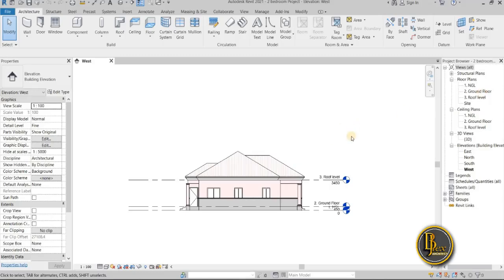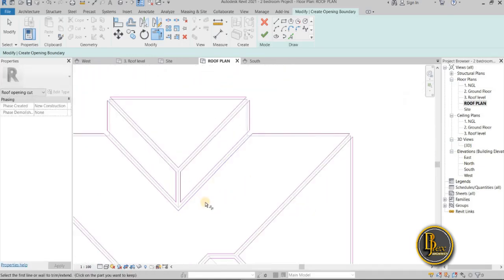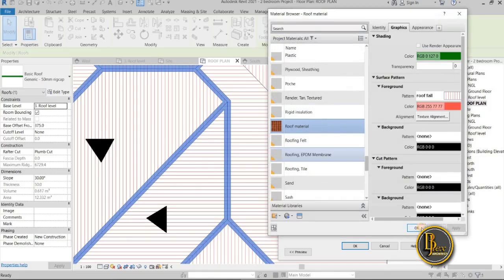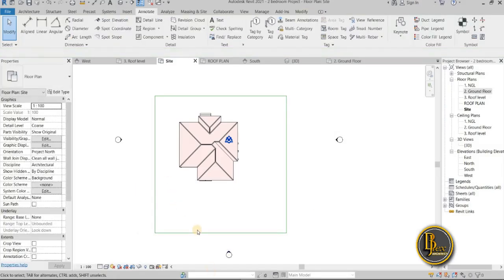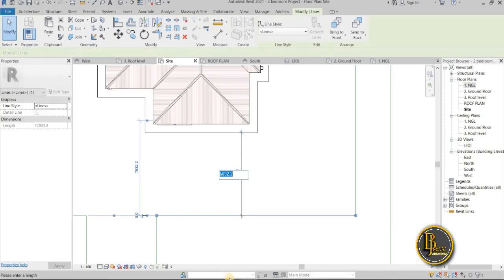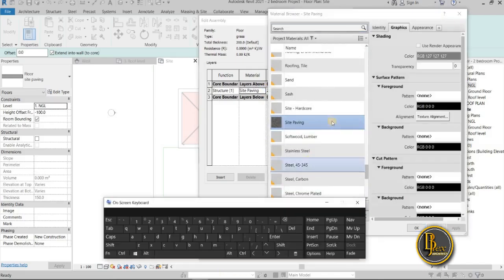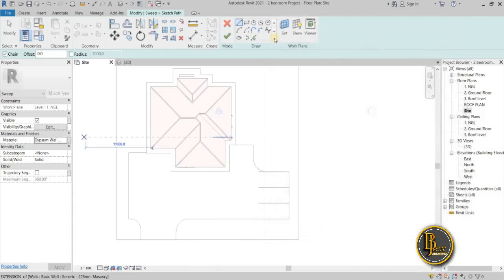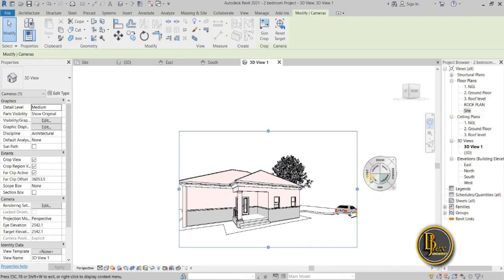How to make Roof Plans, Site Plans and Renderings in Revit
This video material will help to understand how a simple site plan can be created in Revit...